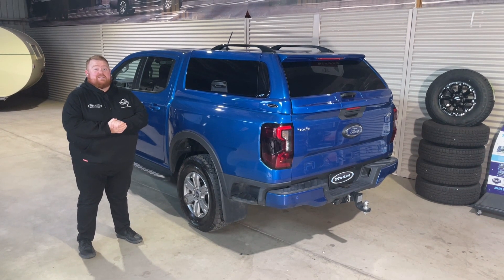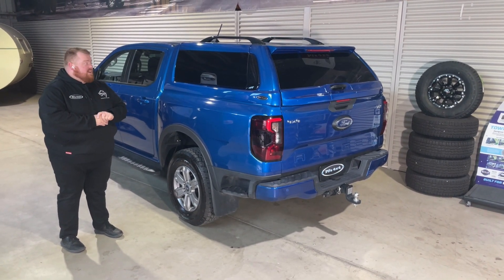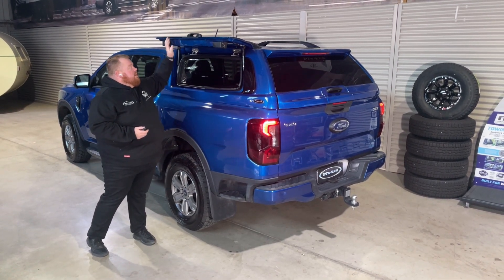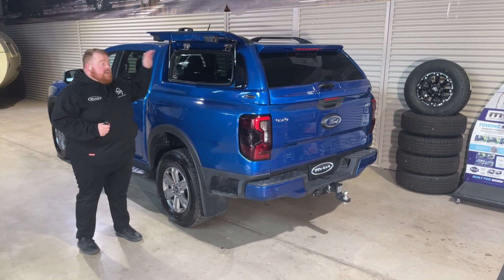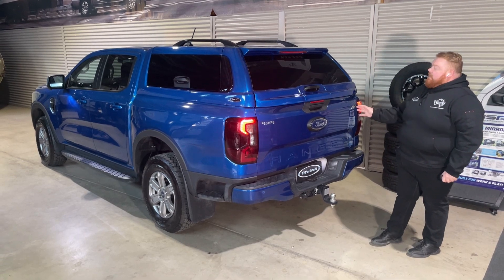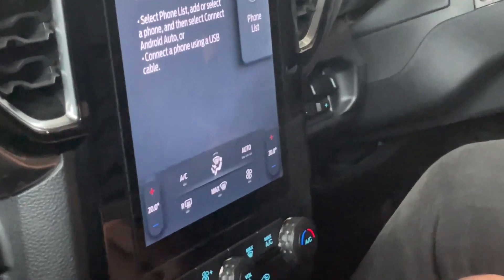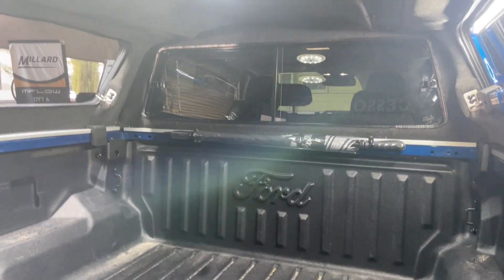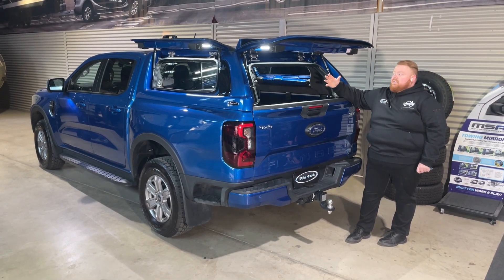NEXT-GEN FORD RANGER CANOPY | ELITE CANOPY | PJS 4X4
Do you have the New Ford Ranger and are looking for a quality fiberglass canopy as an alternative to the standard old plastic bubble? This amazing central locking canopy is designed to specifically suit the Next Gen Ranger both visually and functionally. With LED work lights, suspended lining and a massive roof load rating, this fully alarmed canopy is not only super secure, its the best canopy on the market for insulation.